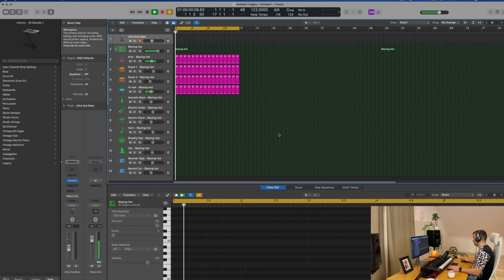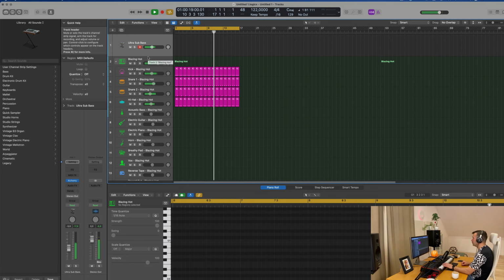How to Make Old School Deep House Like Frankie Knuckles | Live Electronic Music Tutorial #314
How to Make Old School Deep House Like Fred Everything | Ableton Template, Logic Pro X Project, FL Studio FLP & Sample Pack

Learn how to make Old School Deep House Music by watching our free live tutorial and studying the templates for Logic Pro, Ableton, FL Studio, or the sample pack from the session. The Live Electronic Music Tutorials allow you to learn music production at your own pace, anytime, anywhere. Unlock the secrets of classic deep house now!

In Episode 314, we compose, arrange, and mix an old school deep house song inspired by the 1990s deep house sound, featuring artists like Fred Everything. We start with building beats, layering basslines, and incorporating classic elements like sampled guitars and electric piano chords.

Chapters:

0:00 Introduction
1:59 The Basic Drum Beat
2:41 Composing and Mixing the Bassline
5:33 Layering a Pluck Bass Layer
6:15 Adding a Sampled Guitar
6:53 Adding an Answer to Our Guitar
9:02 Composing Cool Deep House Hits
14:30 Recording Electric Piano Chords
21:52 Layering Drums